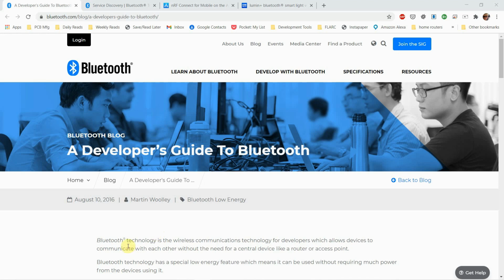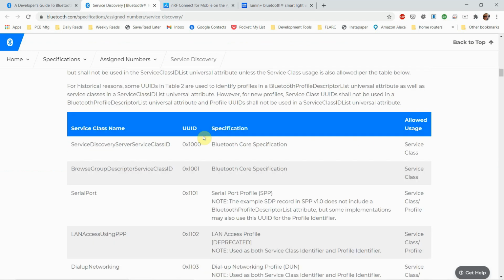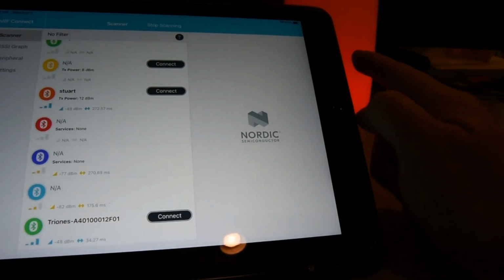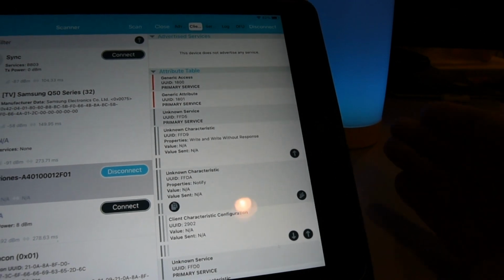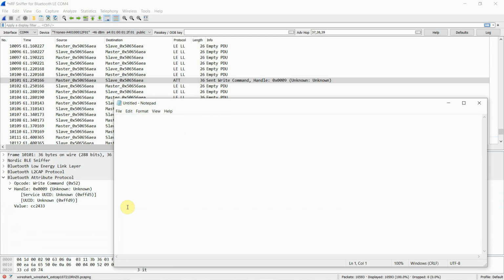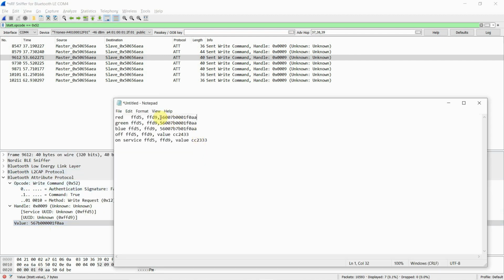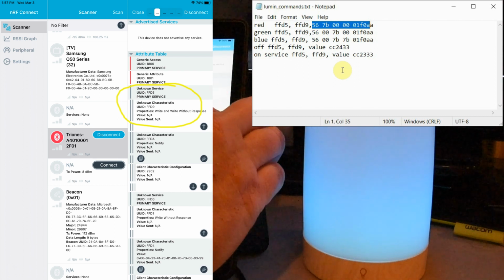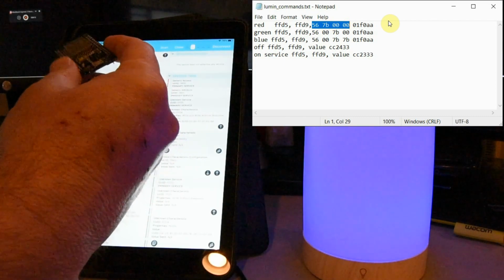Sniffing, Reverse Engineering, and Coding the ESP32 Bluetooth LE Part 2 of 3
Learn to Sniff Bluetooth traffic, reverse engineer a custom protocol, and then code an embedded app on the ESP32 to leverage the protocol. Sniffing Bluetooth is not difficult and this 3 part series gets your started!
Part 2 - We sniff the BLE traffic from the Lumin+ RGB Lamp and the smart phone application, we reverse engineer the traffic, and we send back the commands to the Lumin+ using nRF Connect.

Now that we know the service, characteristics, and values, in part 3 we can write embedded code for the ESP32 to control the lamp.